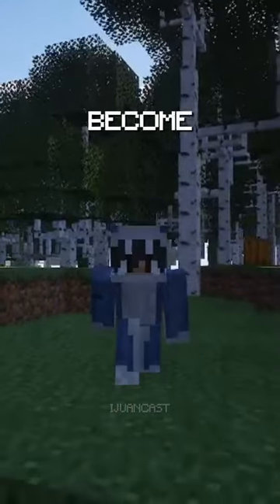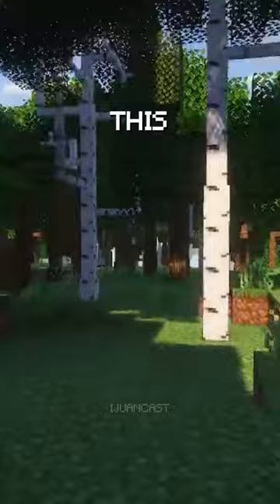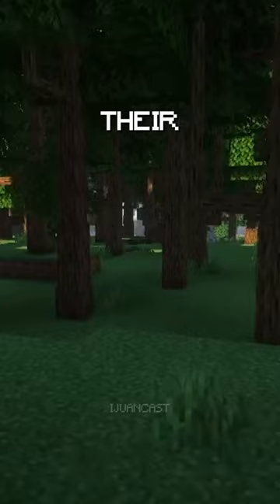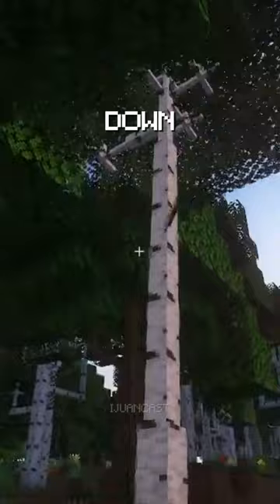like i always say become the best johnny appleseed this world has ever seen